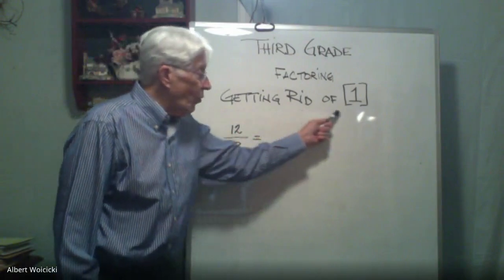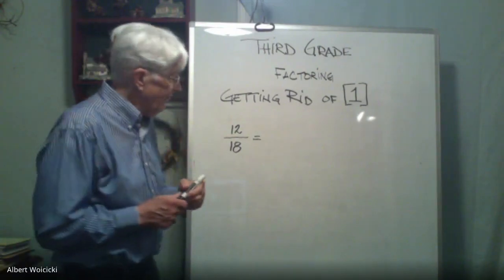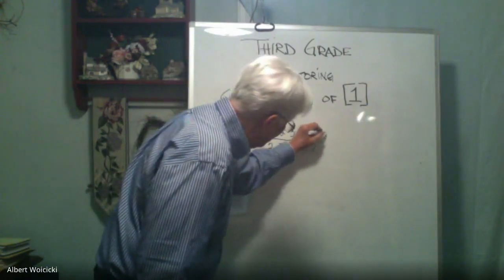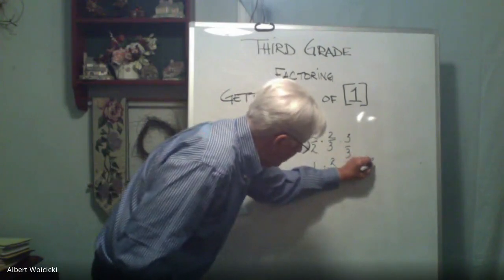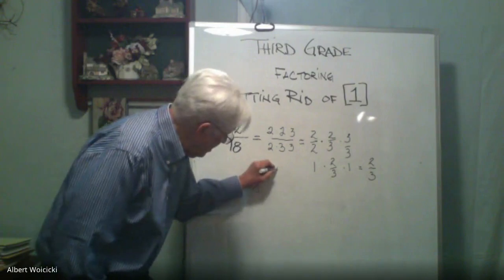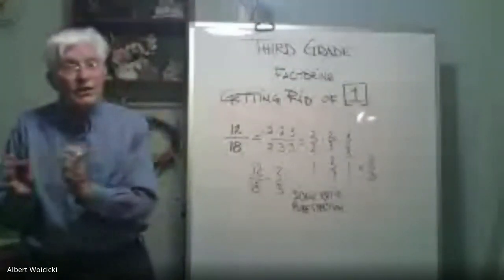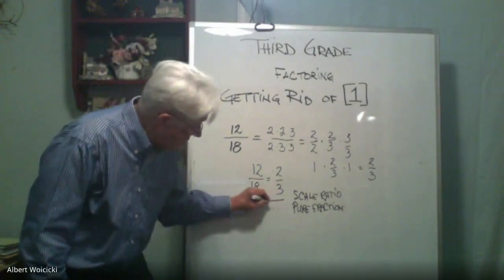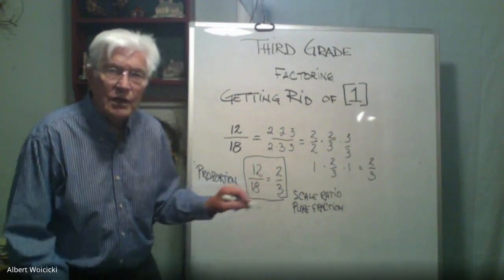3rd grade factoring: part 3 getting rid of 1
This video is about 3rd grade factoring: part 3 getting rid of 1